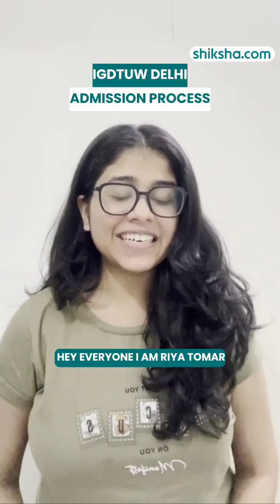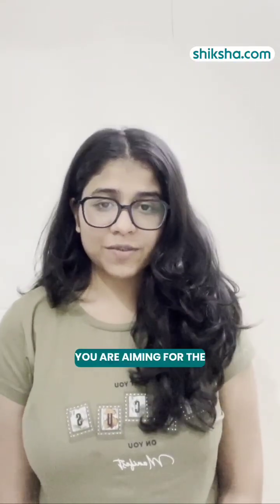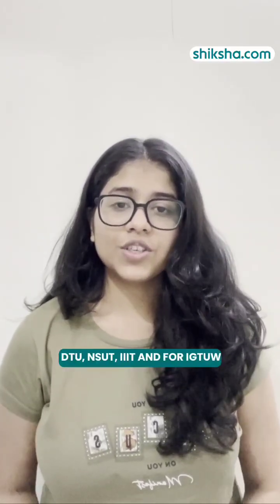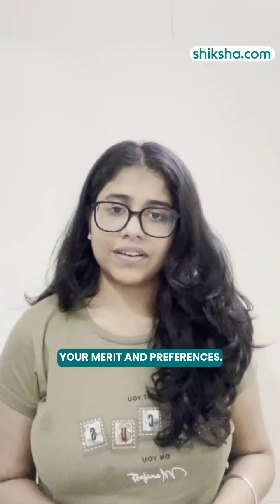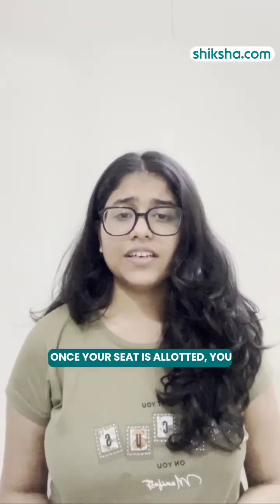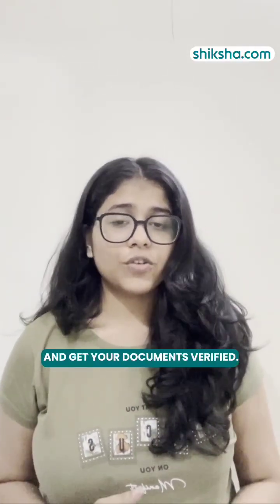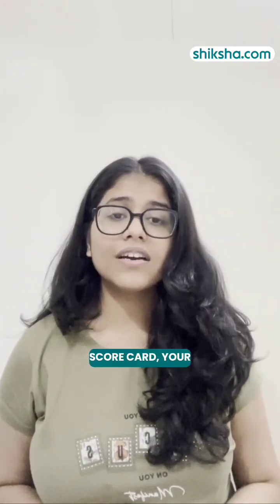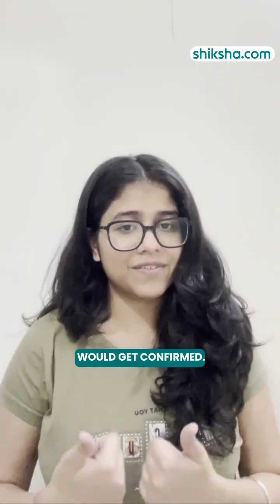📚 How to Get into IGDTUW? Admission Tips & Process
Want to study at one of Delhi’s most prestigious women’s tech universities?
Here’s a quick guide to IGDTUW Admissions 2025.

Get real time assistance on your college, exam, course or admission related queries through our newly launched WhatsApp Assistant.

send a 'Hi' on 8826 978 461 to get started.